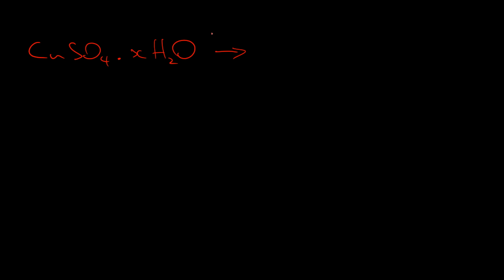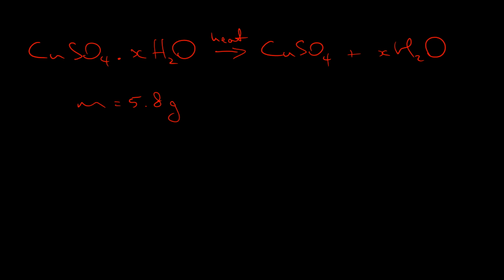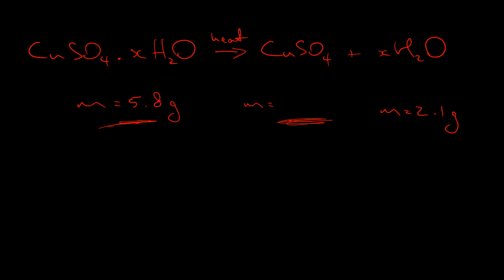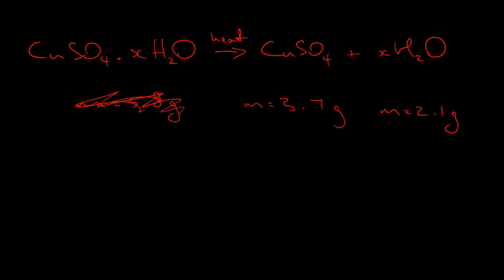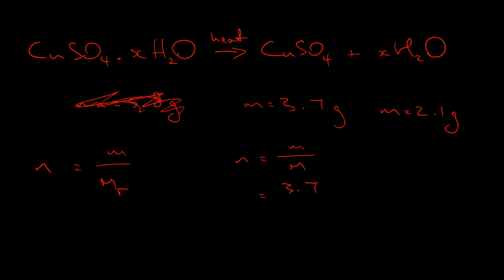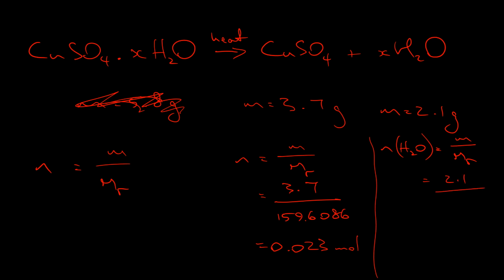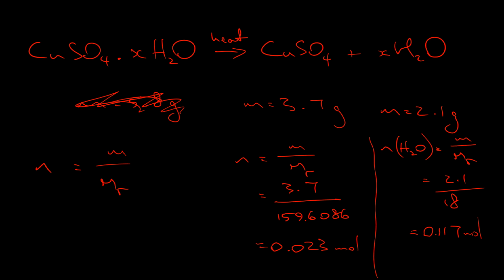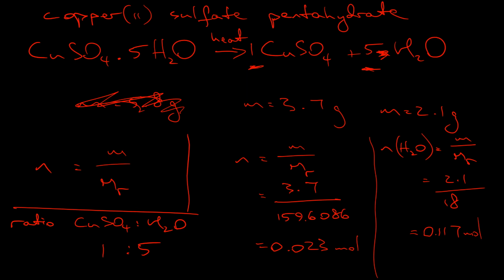How wet is that???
We all know it as copper sulfate. But now you know it as hydrated copper(II) sulfate. How hydrated? Let's take a look at water of crystallisation and find out the degree of hydration of the pretty blue stuff...

This one's for you Alyssa  :)